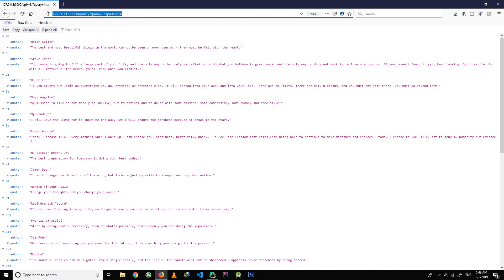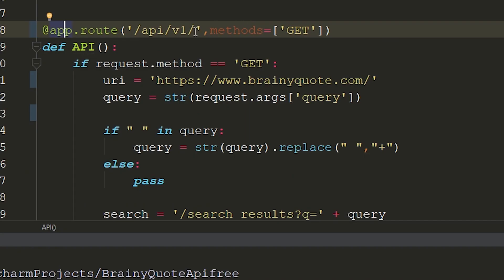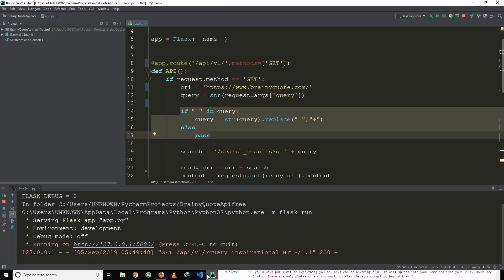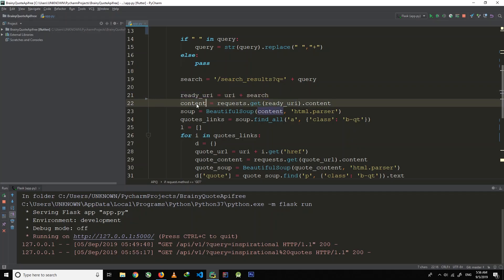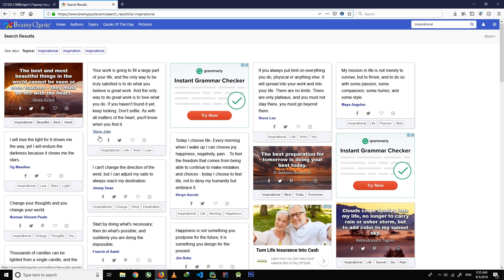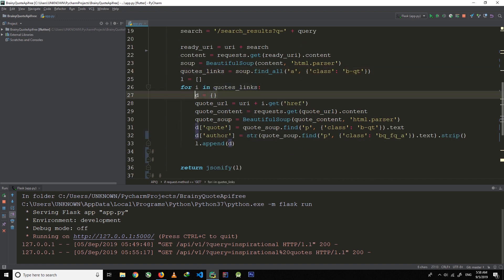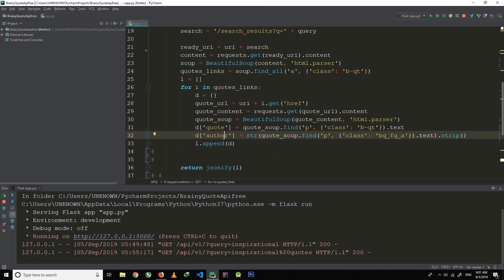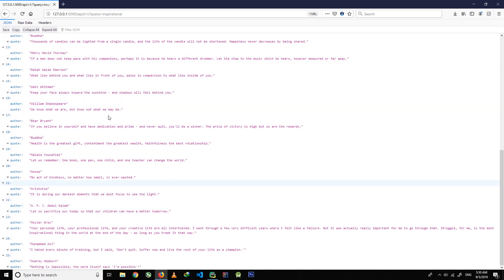How To Make A Scraping API For Flutter In Python | Part 3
If You Want To Make Python API For Flutter App Or Any Other Website than Watch This Video In this Video of the Series I will Covering How to Make API for Scraping Purpose . And how Easy Is that .